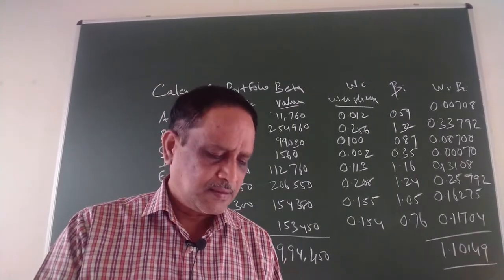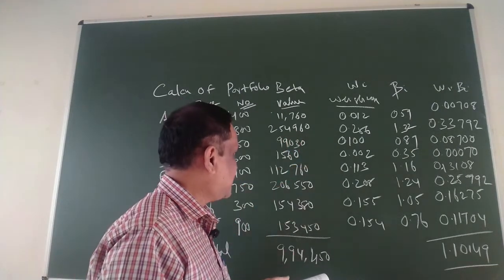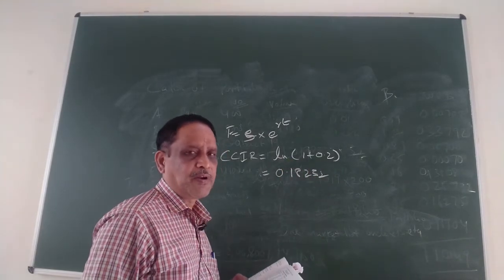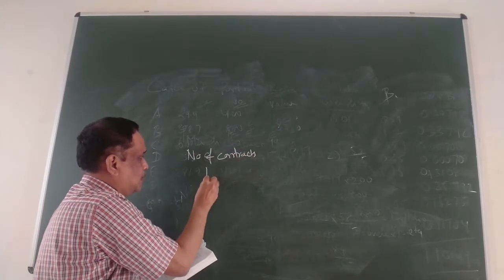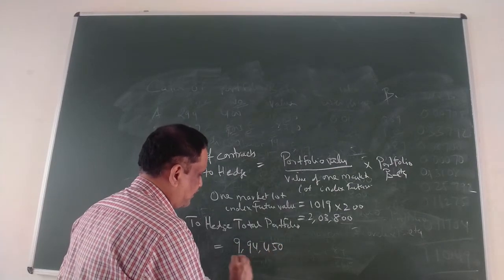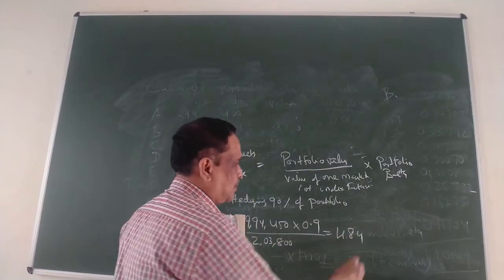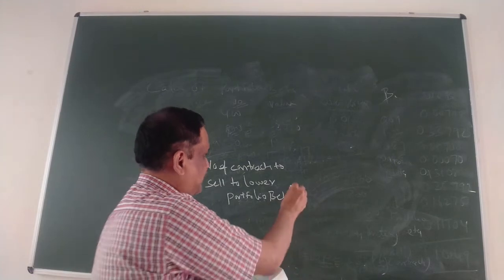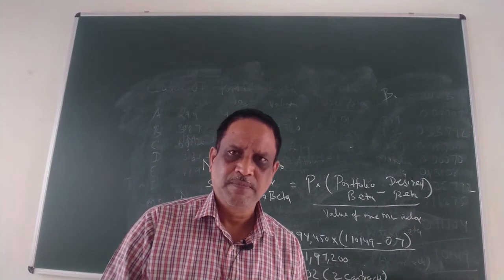5. Portfolio Beta Analysis | Dr. Vishwanath G.Y | Bapuji B-Schools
In this video lecture, Dr. Vishwanath G.Y, solves problem on Portfolio Beta Analysis.